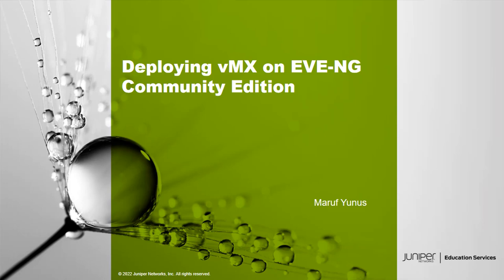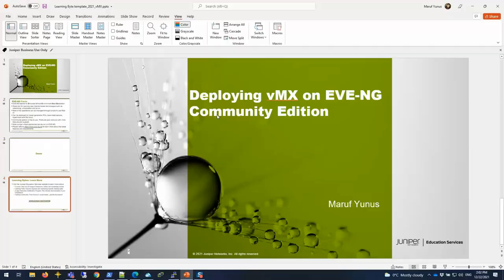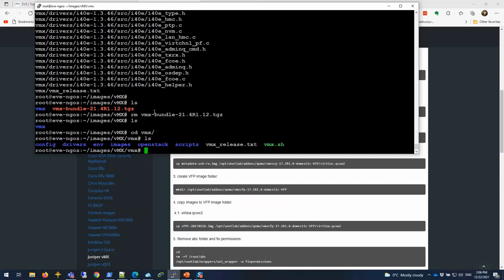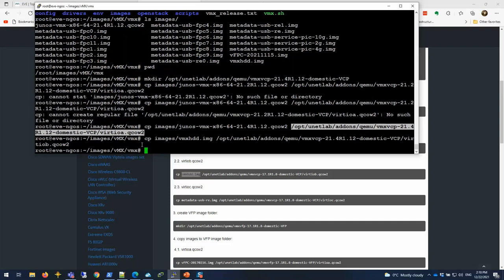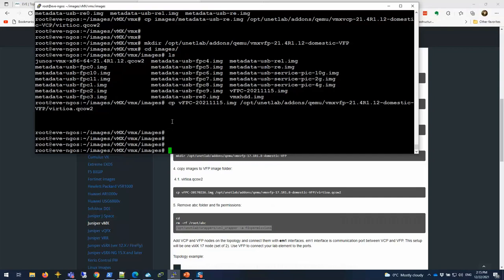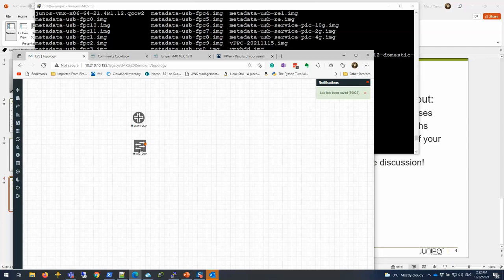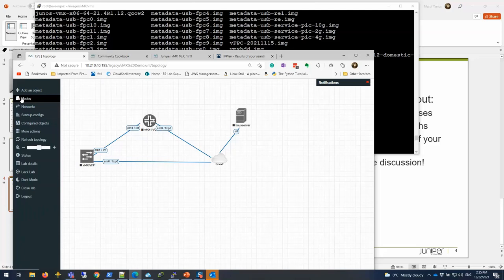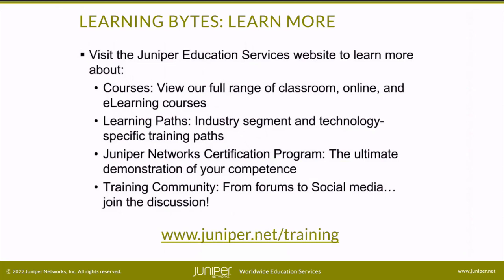Deploying vMX on EVE NG Community Edition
The Deploying vMX on EVE NG Community Edition video demonstrates how to deploy the Juniper vMX router on the EVE-NG platform which a great tool for learning and testing network scenarios.
• Presenter: Maruf Yunus: Sr. Lab Architect
• Relevant to Junos OS Releases: 21.4R1.12
• Relevant to Juniper Platforms: vMX

• On-Demand Training: Take a hands-on course…now!